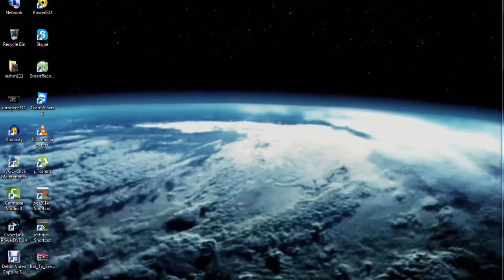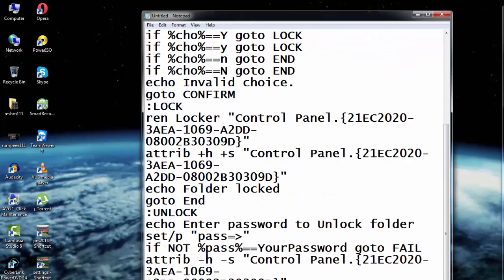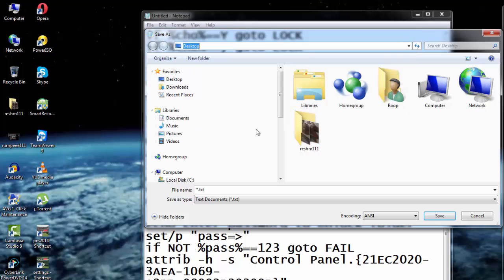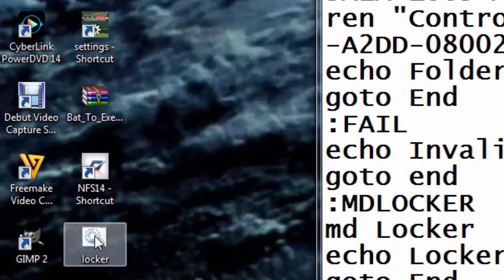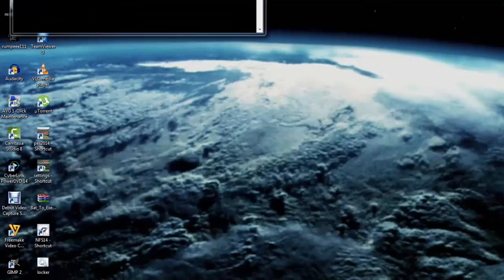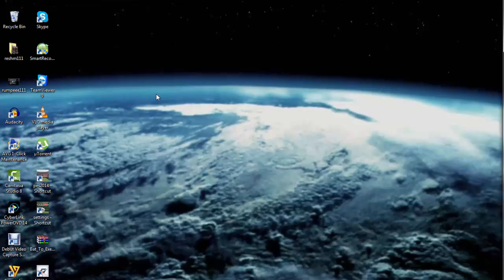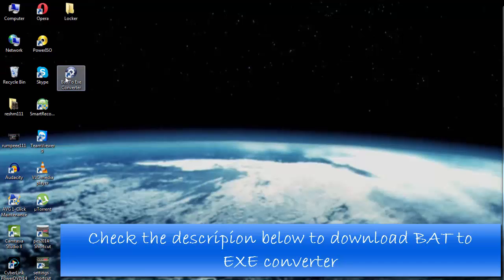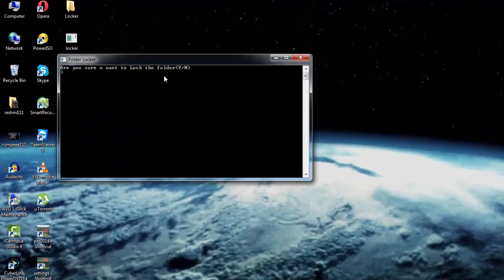Lock Folder without any Software with executable file on Windows 8, 7, XP, Vista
=== DOWNLOAD NOTEPAD AND SOFTWARE FROM THE LINK BELOW ===

=== Extra Tags ===
folder lock
password protect folder
encryption software
folder locker
folder lock free
folder lock software
password vault
file locker
password protection
folder password
lock folder
free folder lock software
download folder lock
password protect folders
folder lock download
password protected folder
free folder lock
password protect files
usb encryption software
folder locker software
folder password protection
download folder lock free
how to lock a folder on windows
password protect a file
lock folders
folder locking software
folder lock software free
file protection
password protect file
free folder lock for windows 7
folder password software
folder protection software
lock folder software
protect folder with password
download free folder lock
software to lock folders
folder password protect
how can i password protect a folder
folder lock download free
photo vault password
windows folder lock
how to folder lock in windows 7
password protect text file
free folder lock download
password protect folder software
free password vault
vault password
file protection software
folder password protection software
protecting files
password protecting files
free lock folder
password protect folders software
free folder locking software
free folder protection software
folder protect software
file and folder locker
windows password vault
download lock folder
how lock folder in windows 7
how to protect files
file & folder locker
file folder locker
locker folder
lock folder windows
how to lock a folder in windows 7 using password
how do you password protect a file